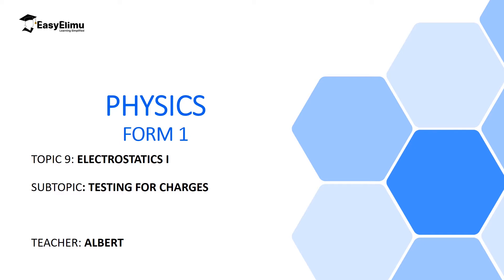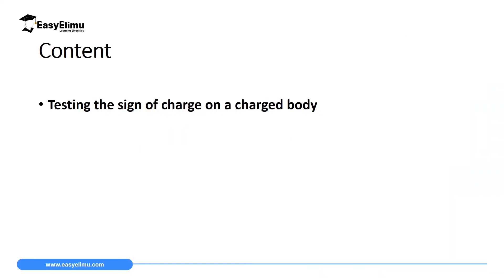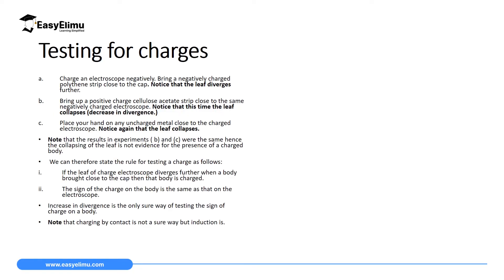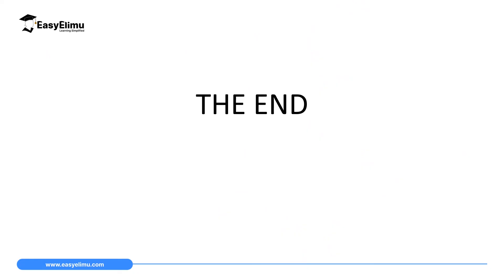Testing of Charges Uses of Electroscope - (Lesson 11 of 12 - Physics Form 1- Topic Electrostatics)